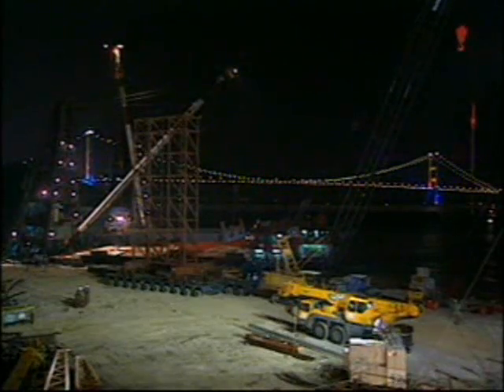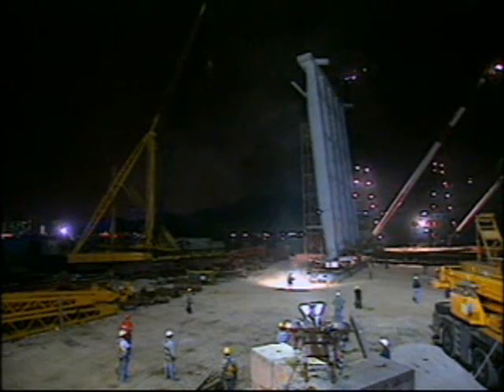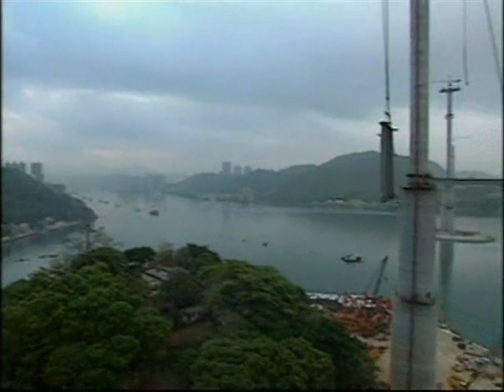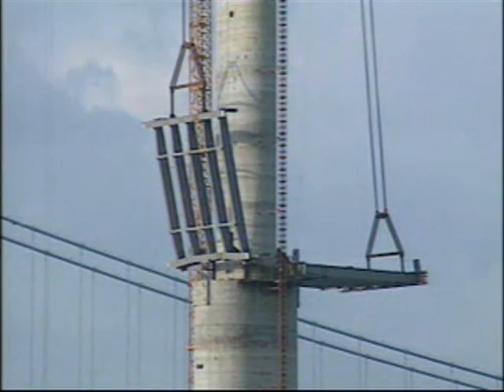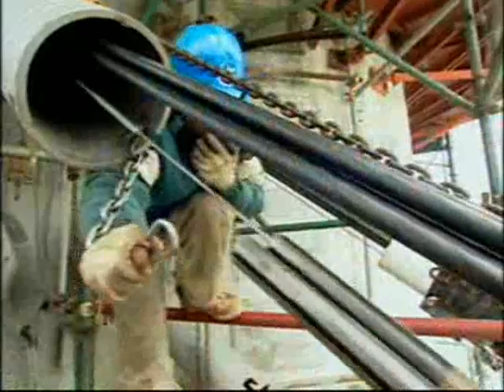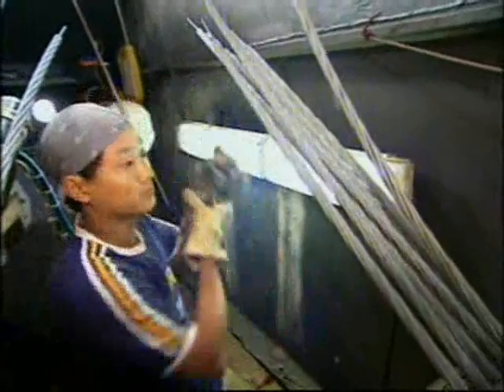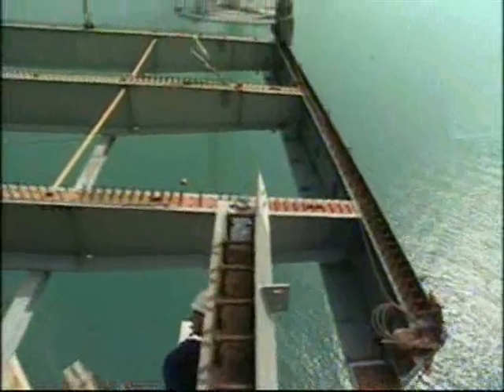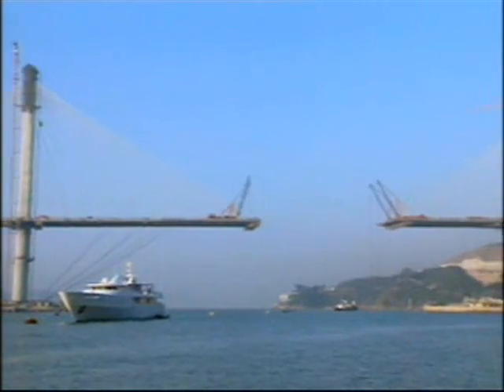PYE - Ting Kau Bridge & Approach Viaduct (Part 4)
In August 1994, the contract for the design and construction of the Ting Kau Bridge and Approach Viaduct was awarded by the Hong Kong Highways Department to Ting Kau Contractors Joint Venture (TKC), comprising Grupo Acciona S.A. (Spain), Downer and Company Ltd. (Hong Kong), Paul Y. Construction Co. Ltd. (Hong Kong) and Ed. Züblin AG (Germany).
The design of this new landmark for Hong Kong was carried out by Schlaich Bergermann und Partner (Germany) in joint venture with Binnie Consultants Ltd. (Hong Kong).
38 months after the Ground Breaking Ceremony in February 1995, the bridge was opened to traffic in May 1998.
With a total cable supported length of 1,177m, the Ting Kau Bridge ranks amongst the longest cable stayed bridges in the world. This documentary follows the project through all phases, from design and wind tunnel testing to breath taking heavy lifting operations and record breaking deck erection.